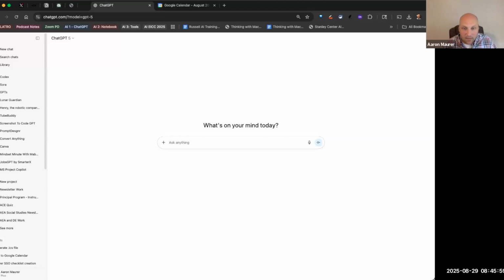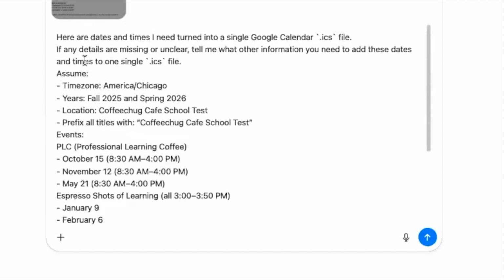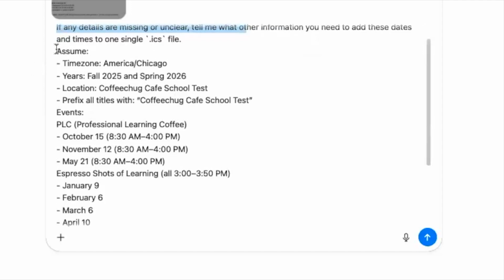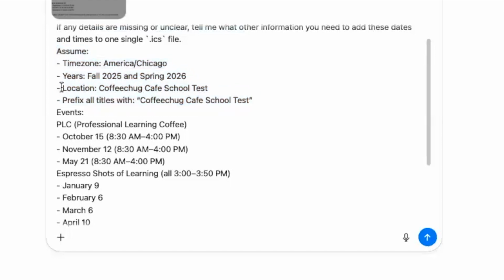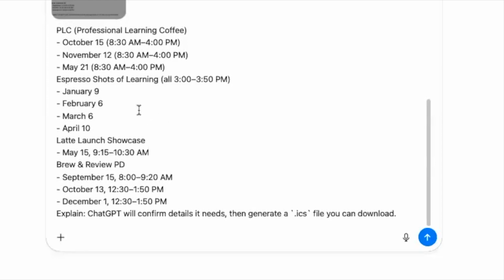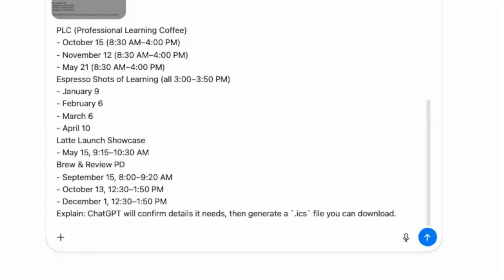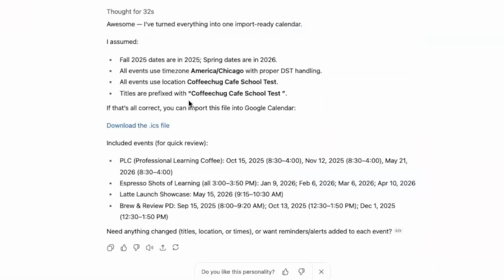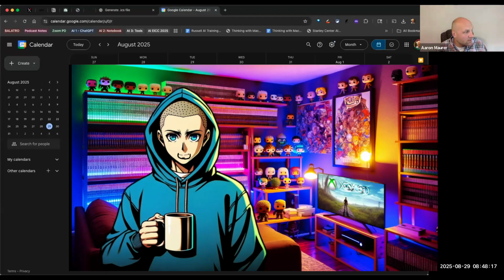Add Events to Google Calendar with ChatGPT Easily | Create .ics Files Step by Step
Tired of manually entering every event into Google Calendar? In this tutorial, I’ll show you how to use ChatGPT (or any LLM) to quickly create a ready-to-import .ics calendar file for all your school or work events.

You’ll learn:
✅ How to structure your event list for ChatGPT
✅ How to generate and download an .ics file
✅ How to import the file directly into Google Calendar
✅ Real example: Coffeechug Cafe School Test events

This method saves time, reduces errors, and keeps you focused on what really matters.

Whether you’re a teacher, student, or professional, this workflow will change how you manage your calendar!